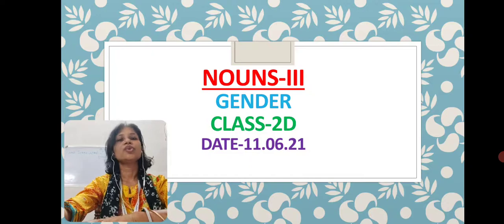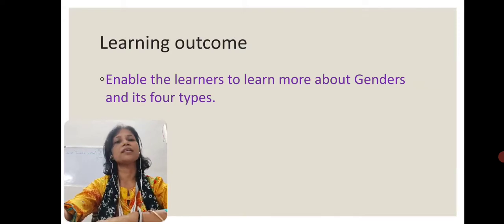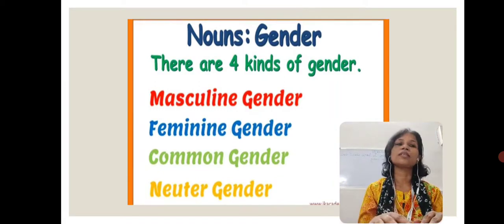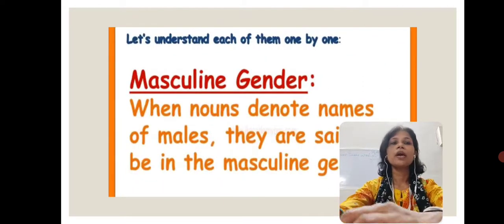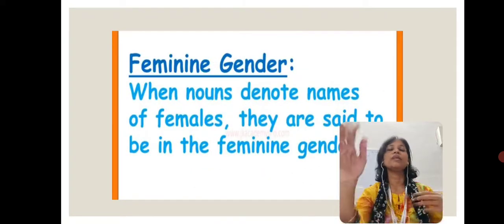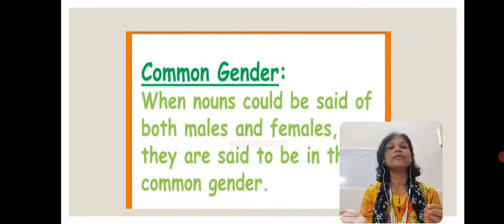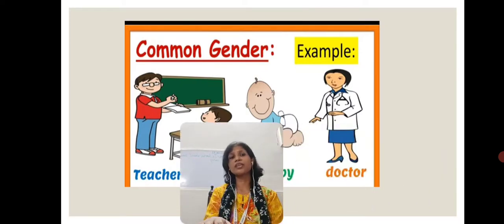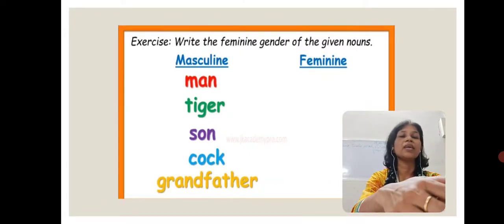NOUNS-III GENDER Class-2D